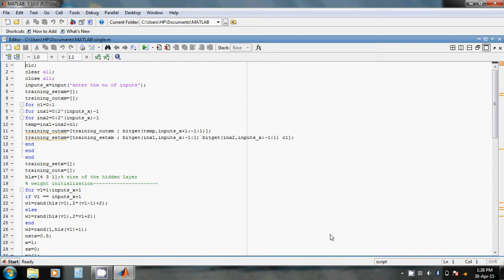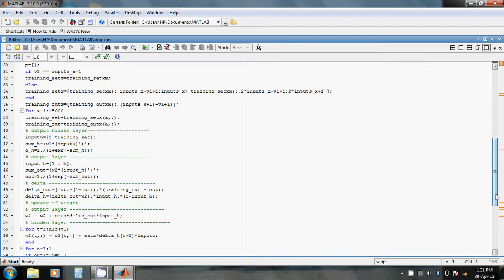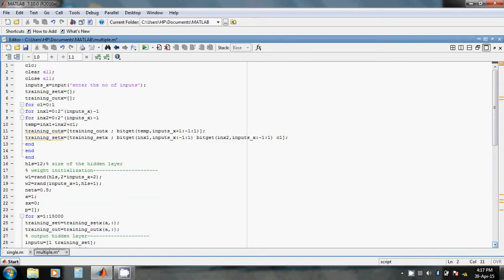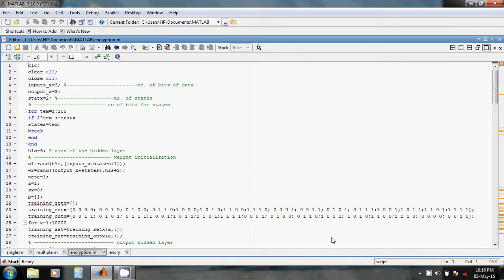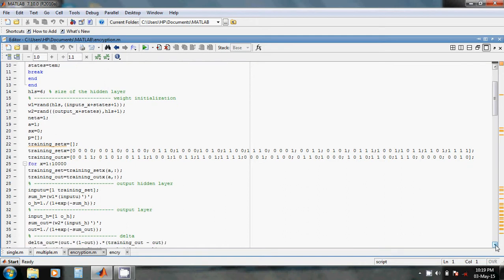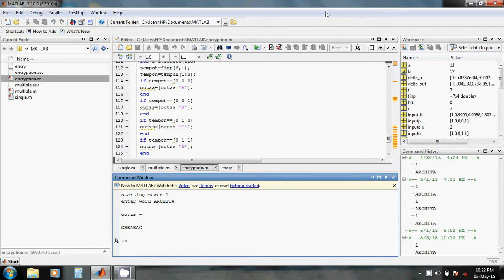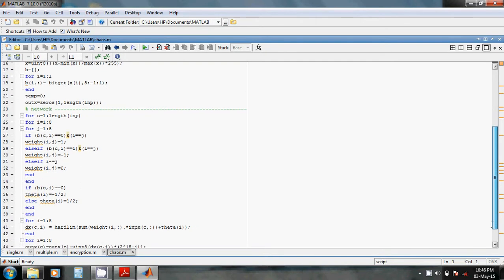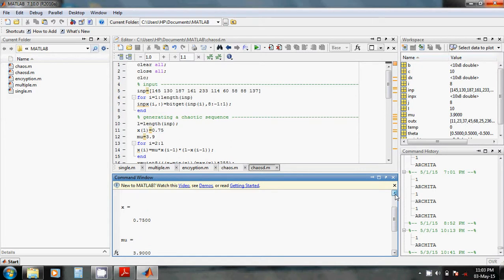videos of cryptography using neural network